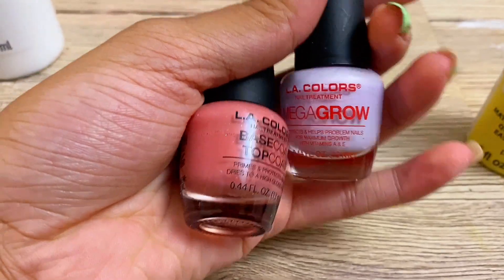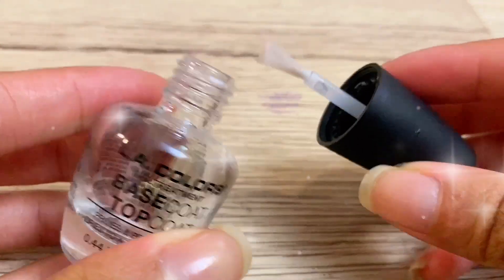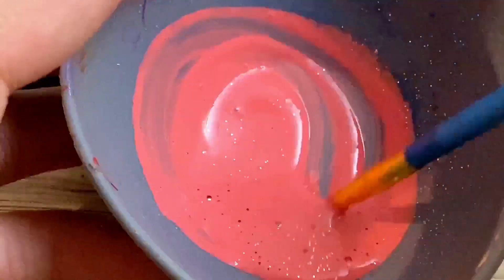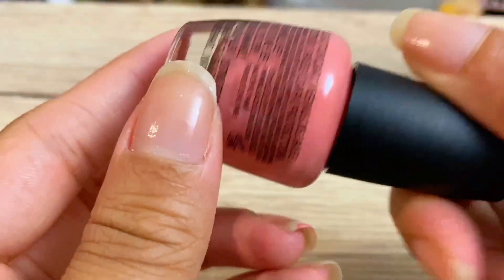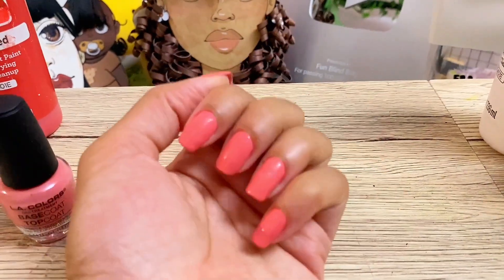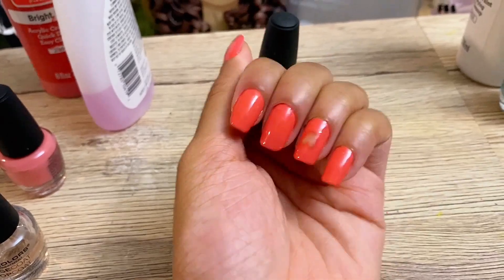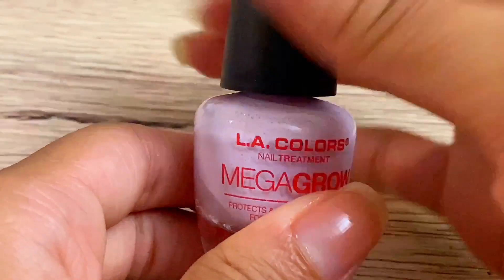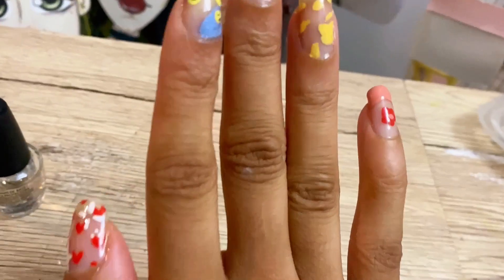How to Make Nail Polish at Home | DIY with FunBlindBag | Easy